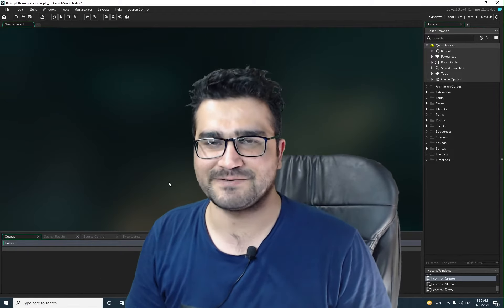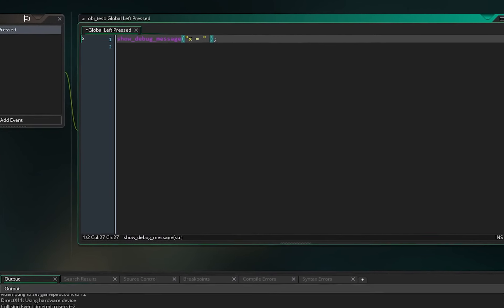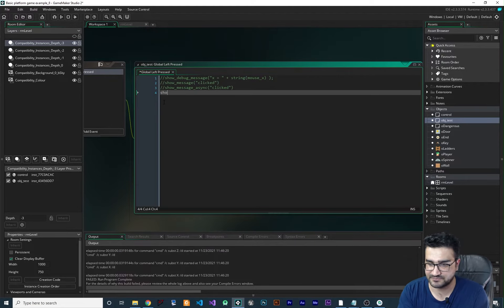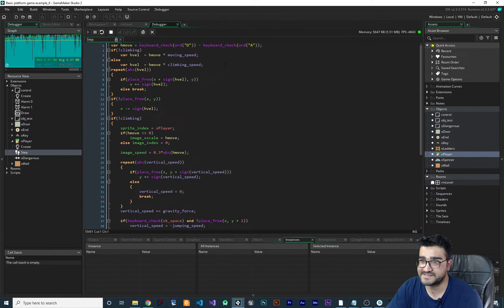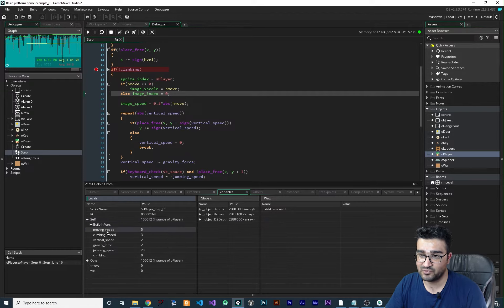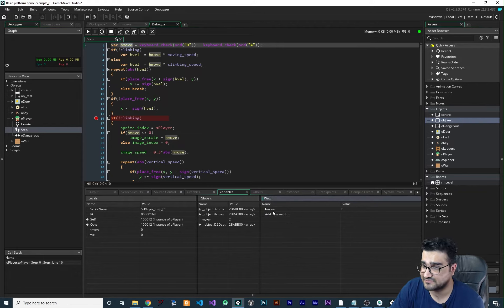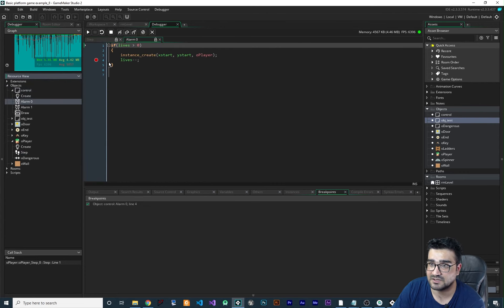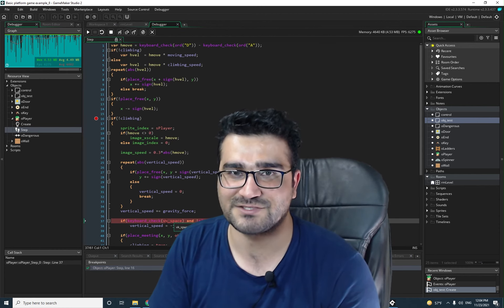debug in GameMaker studio ( all methods explained )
in this video I'll show you all debugging method
all show debug messages methodes to debug panel all explained

Timecode:
0:00 intro
0:33 show debug messages
2:05 show real values in show debug messages
3:25 show message and show message async
4:35 show error
5:16 show fps and cpu statuse
6:01 debug mode and breakpoints in GameMaker
8:08 variable tab in debug mode
8:42 local variable in debug mode
10:05 global variables in debug mode in GameMaker
11:16 use watch panel in debug mode in GameMaker
12:04 instances panel in debug mode in GameMaker
12:34 see all instances in debug mode in GameMaker
13:37 breakpoints in GameMaker